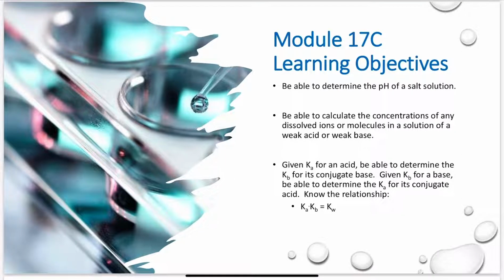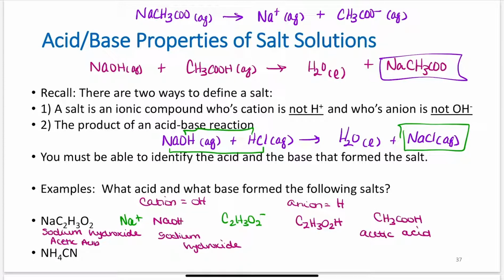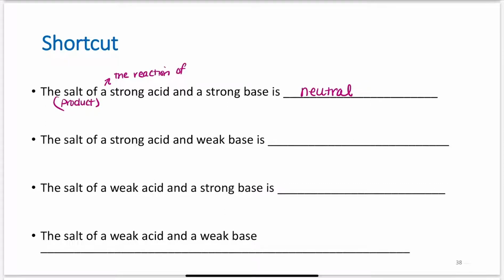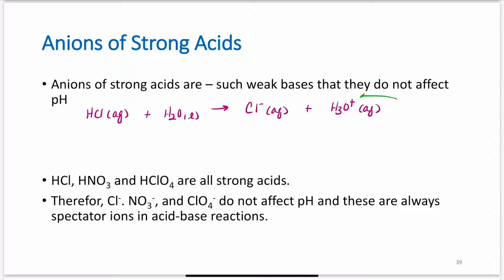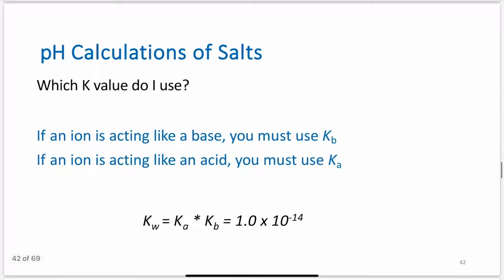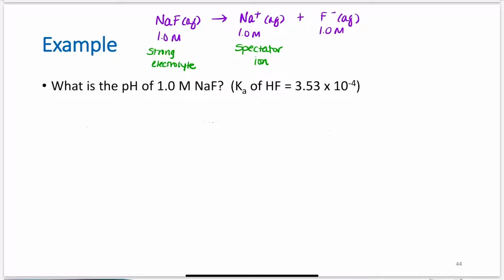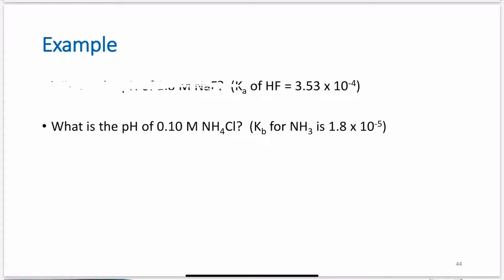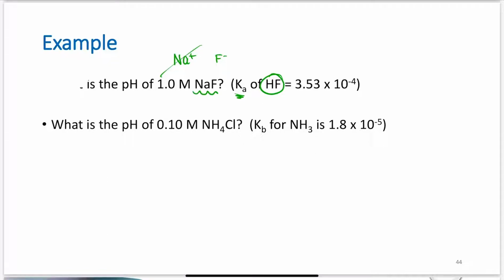Module 16C: Determing pH of Salt Solutions